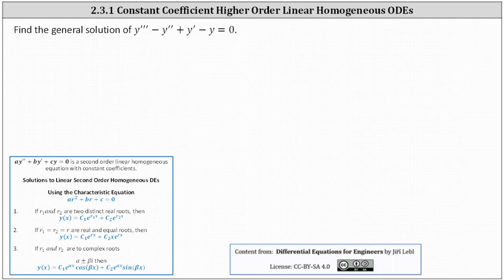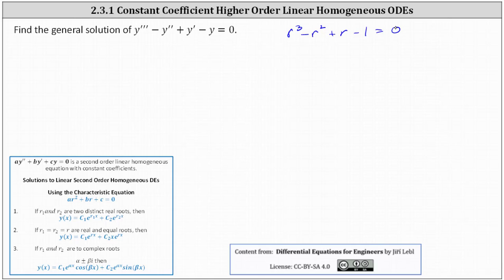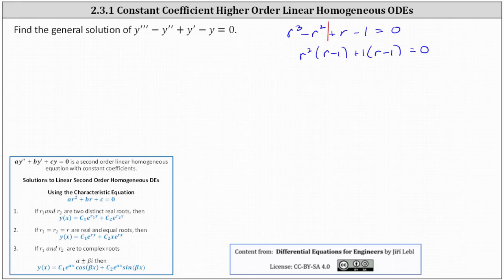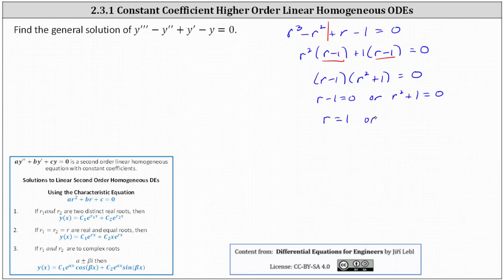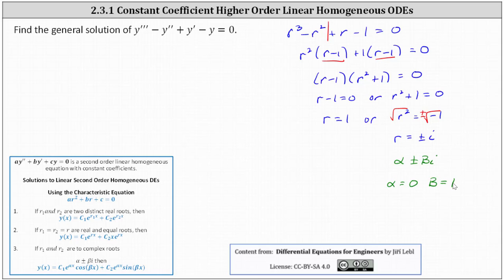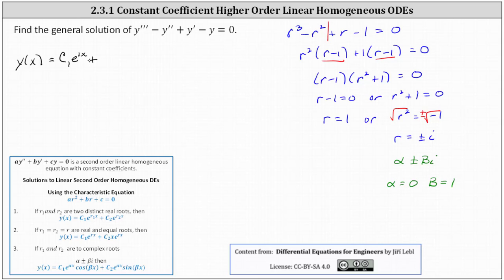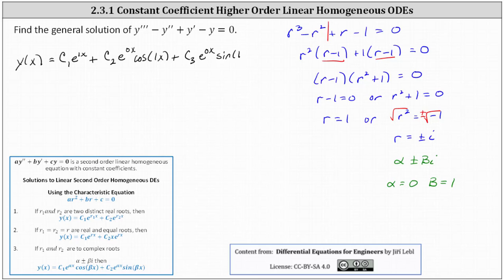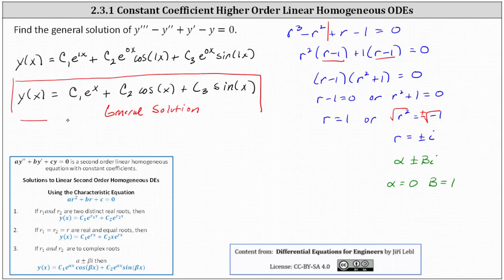(2.3.1) Solve a 3rd Order Linear Homogeneous ODEs with Constant Coefficients Complex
This video explains how to solve a higher order linear homogeneous differential equations with constant coefficients.